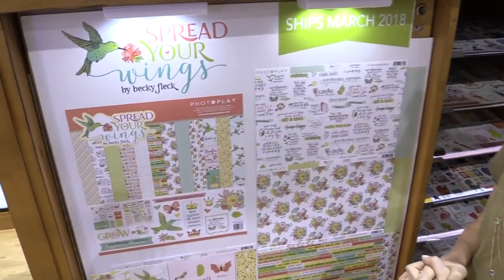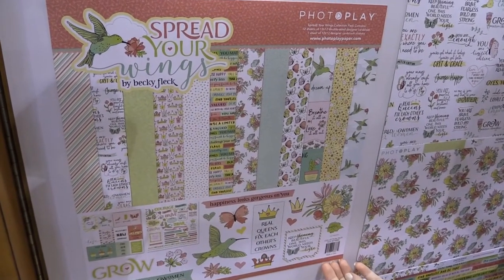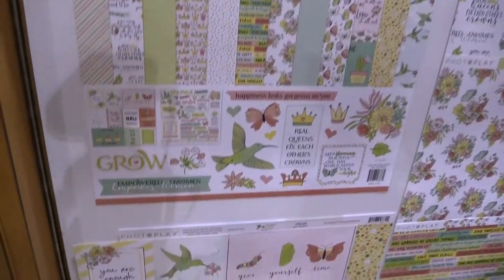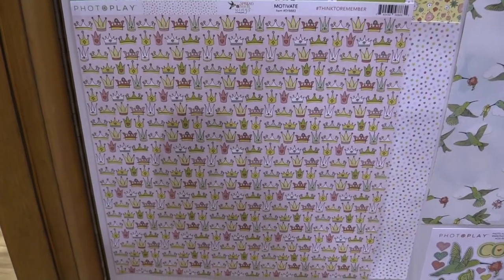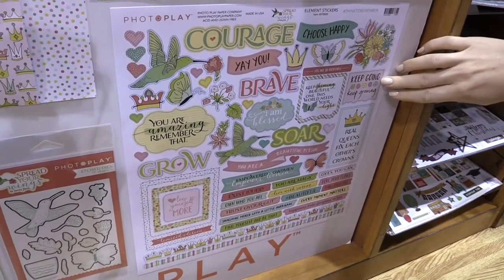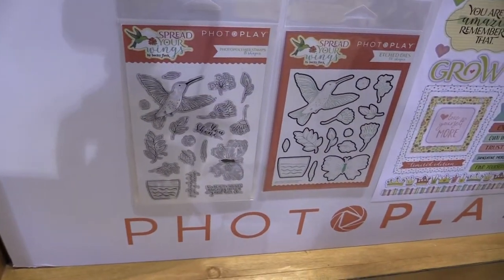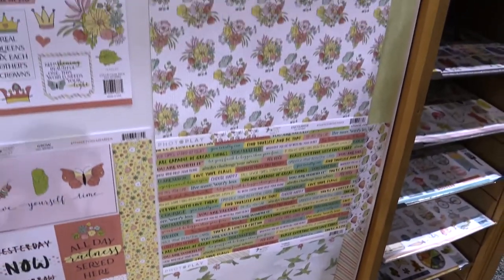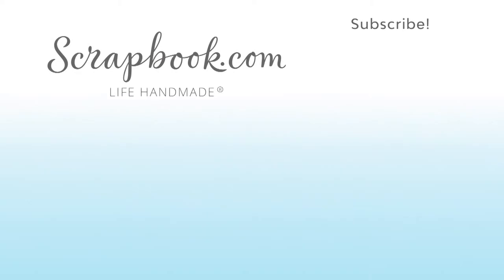Spread Your Wings Collection - Photo Play Paper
The Spread Your Wings Collection from Photo Play Paper is filled with inspirational quotes for your girlfriends, daughters and friends. This feminine collection is perfect for cards, layouts and more. Shipping in March 2018.